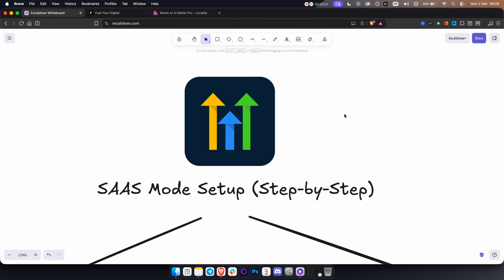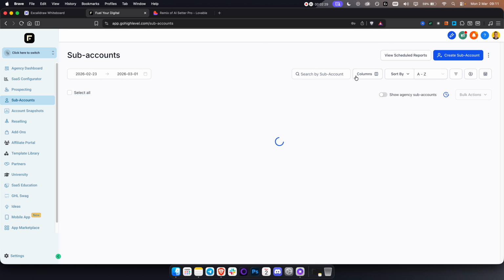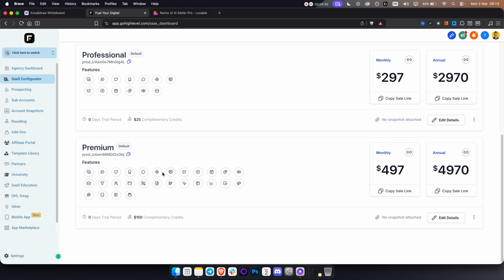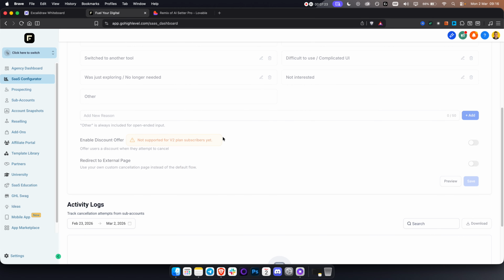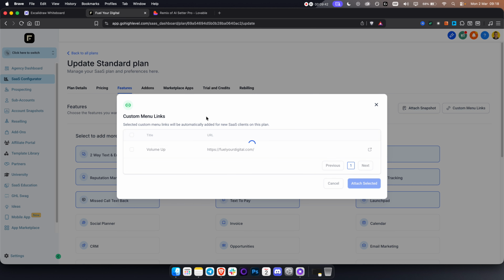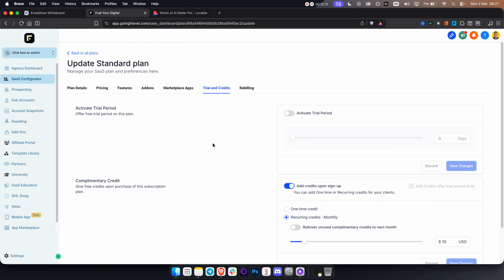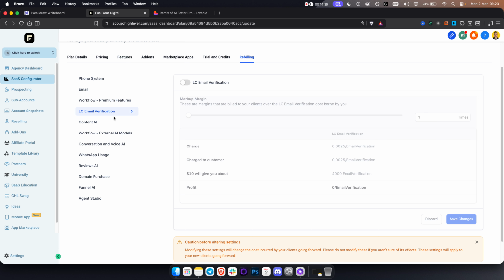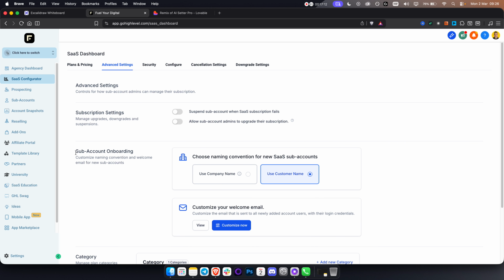How to Setup SAAS Mode in GoHighLevel (SAAS Configurator)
In this video I show how to set up SAAS mode in GoHighLevel using the SAAS Configurator, including plan creation, pricing setup, Stripe integration, and automation so you can start selling recurring subscriptions. Perfect for agency owners and entrepreneurs who want to launch and scale a GoHighLevel SAAS business.